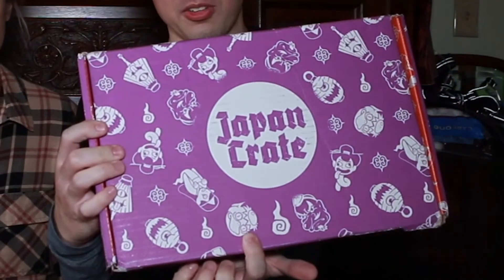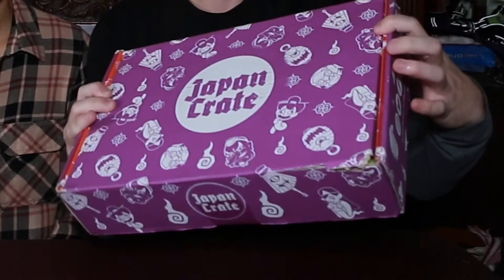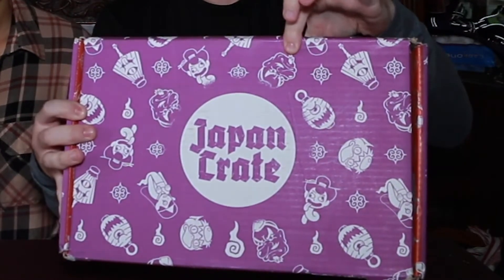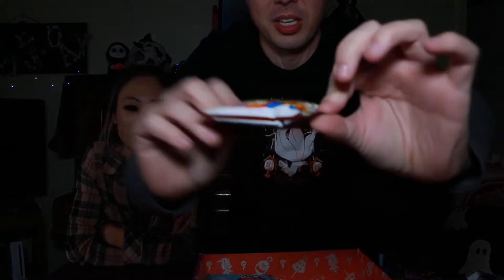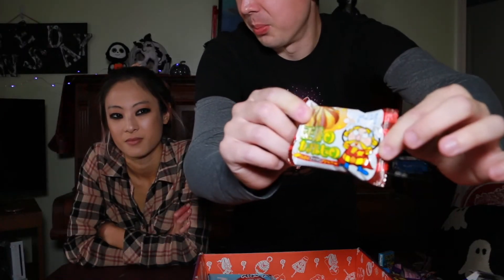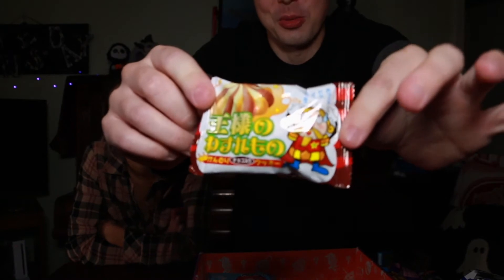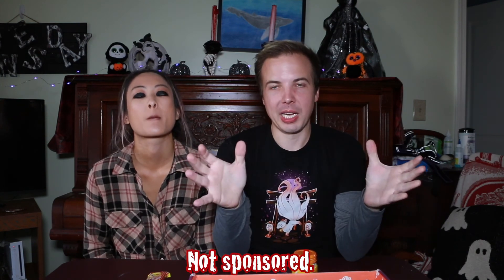Halloween Unboxing!!! | JAPAN CRATE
Do we have tricks or treats? 🤔
LET'S OPEN THE REALM OF JAPANESE YOKAI AND FIND OUT!!!🍬🍫🍪🎃☠️👻🤡👺👹😈🍡🍭

Japan Crate is back with its Halloween subscription box! Spooks, ghouls, and sweets bombard out taste buds with this box. Hope you enjoy our unboxing!✨💙💚✨